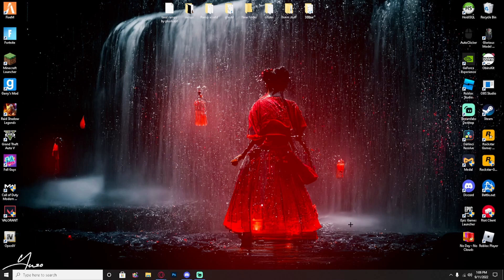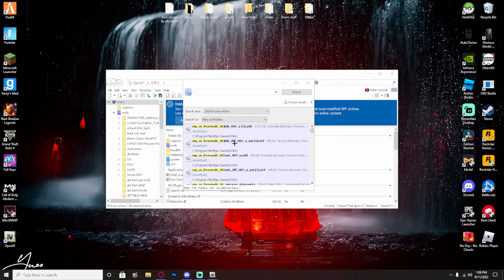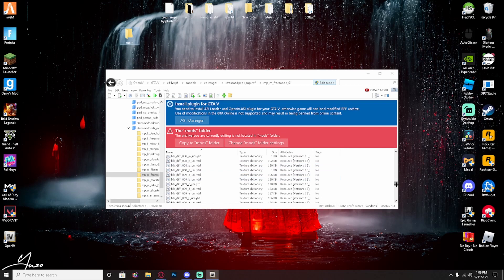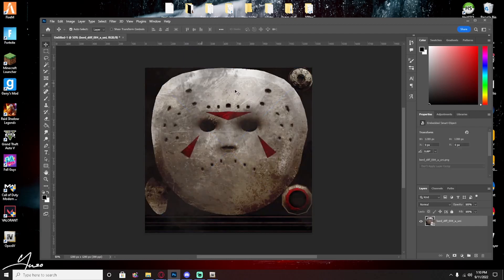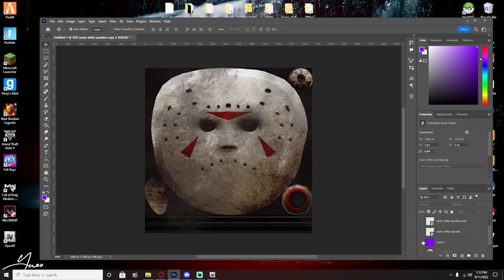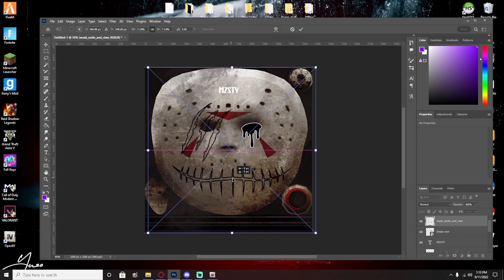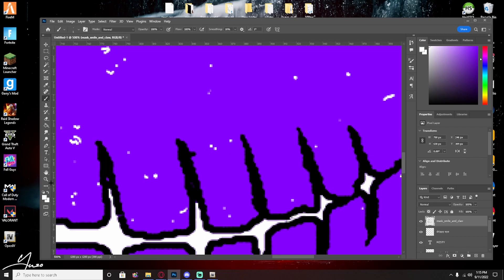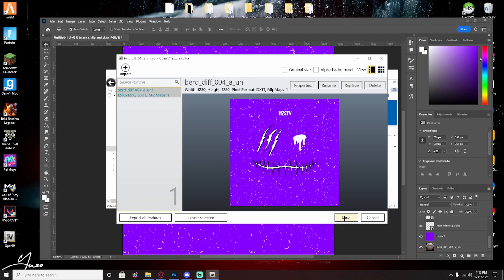How to make a custom mask for FiveM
This video about how to make a custom mask for FiveM.